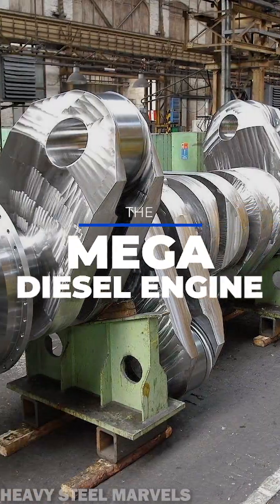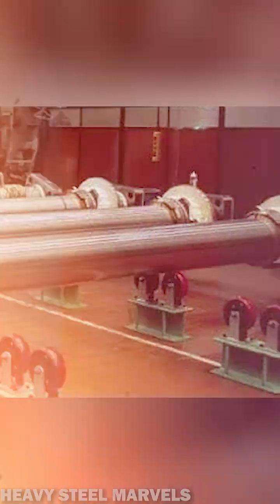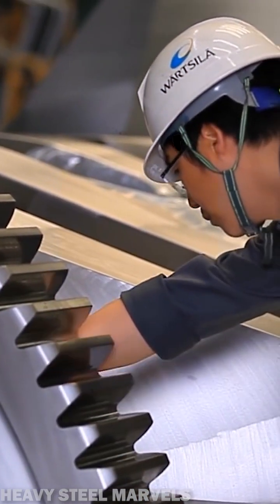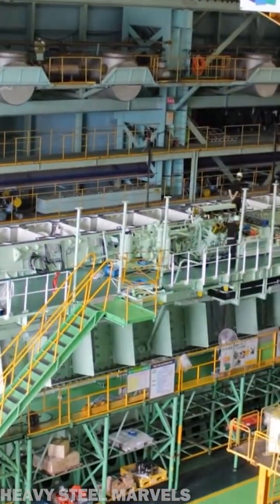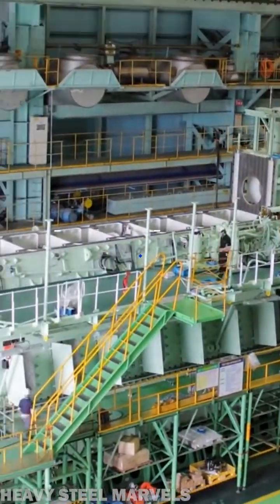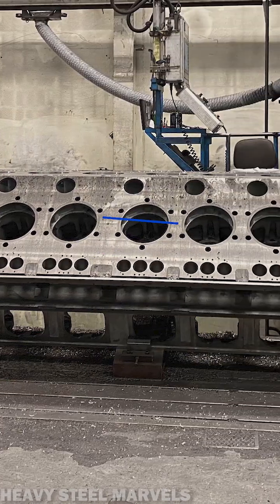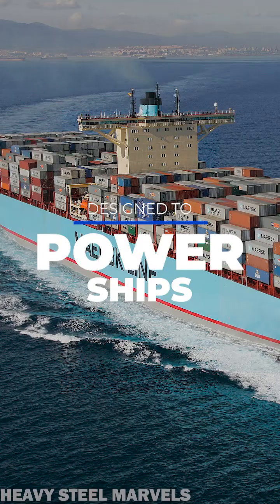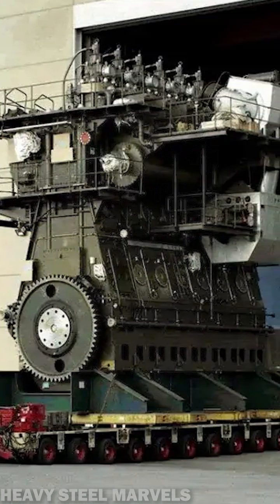The World's Largest Diesel Engine (100,000 Horsepower)